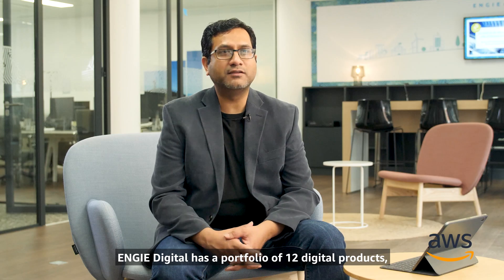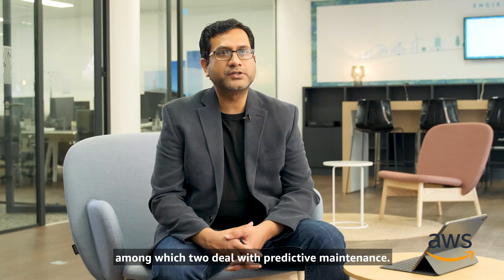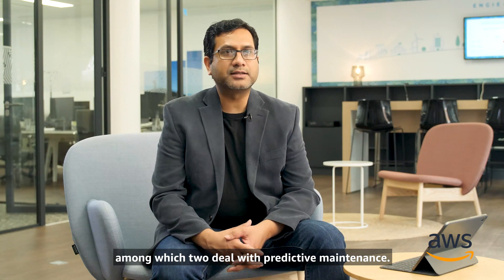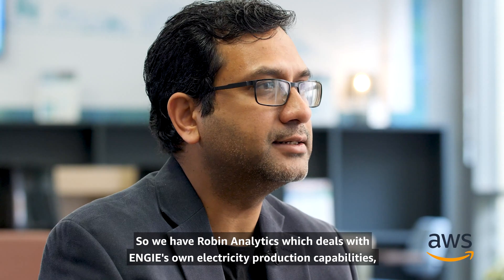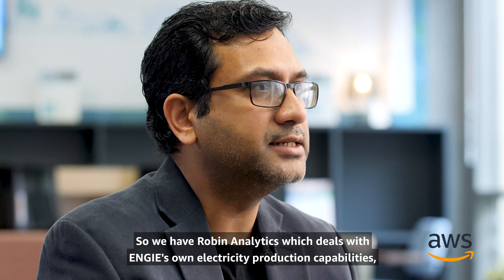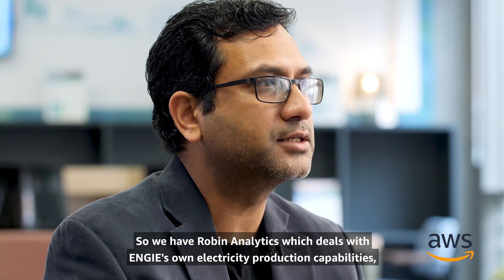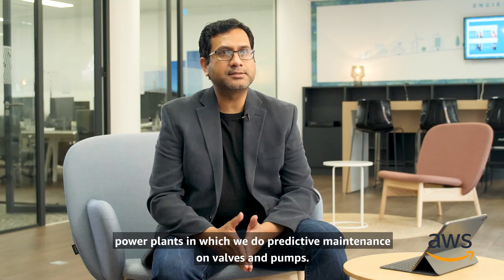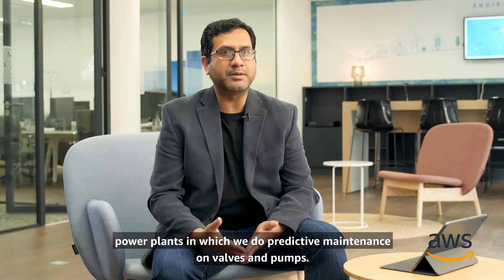Machine learning for the maintenance of ENGIE power plant equipment and its customers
Mihir Sakhar CDO ENGIE DIGITAL explains how IA/ML helps ENGIE and its customers for their predictive maintenance, how they can scale the initiative and the ROI.